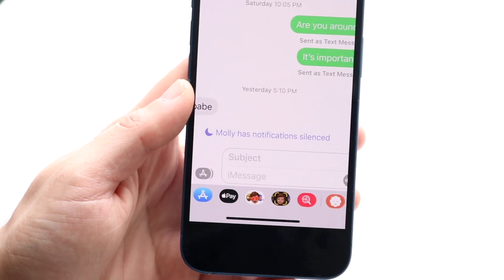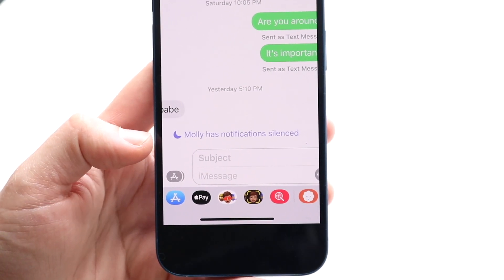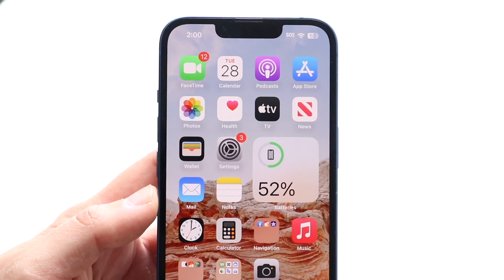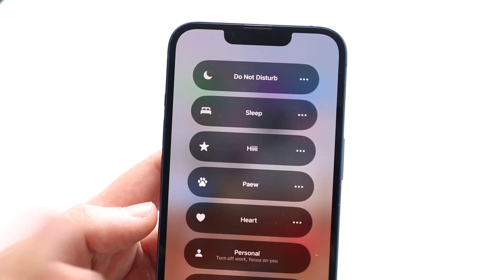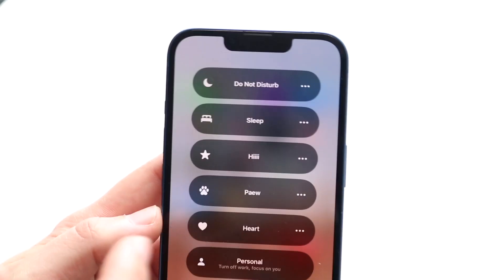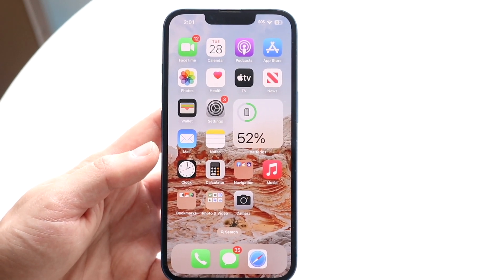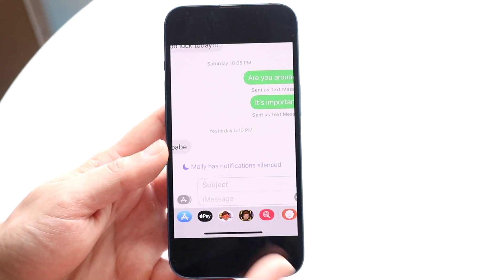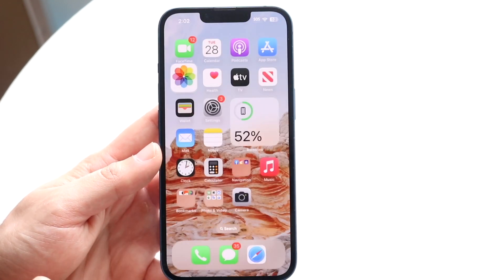How To Un-Silence Notifications On iPhone! (2023)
Here is exactly How To Un-Silence Notifications On iPhone! (2023)